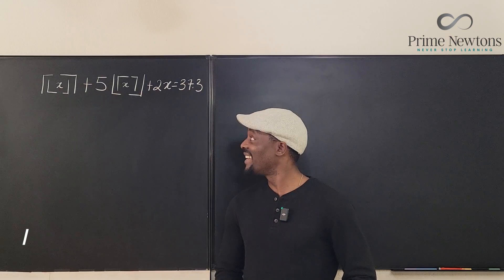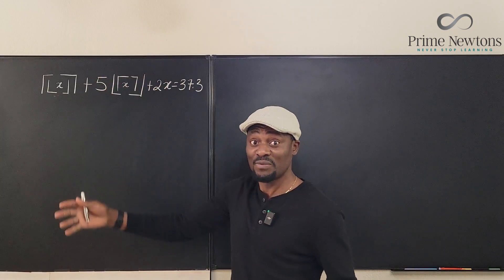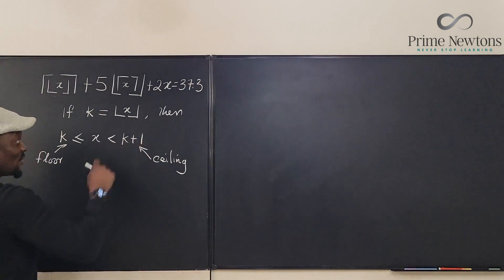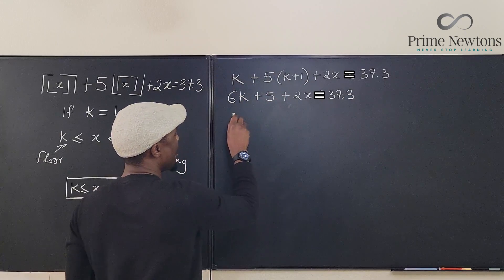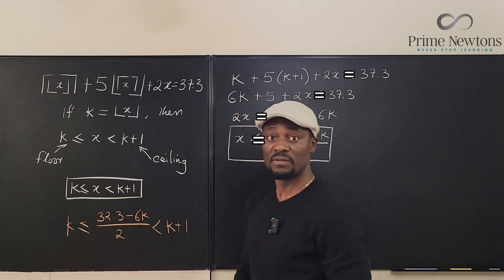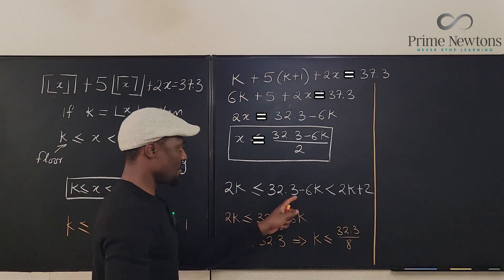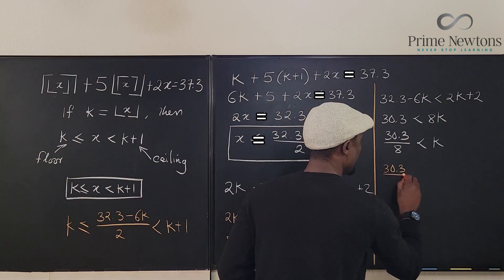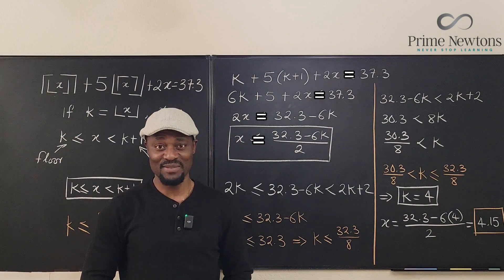The ceiling of a floor and the floor of a ceiling equation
In this video , I showed how to solve an equation involving the floor of a ceiling and the ceiling of a floor